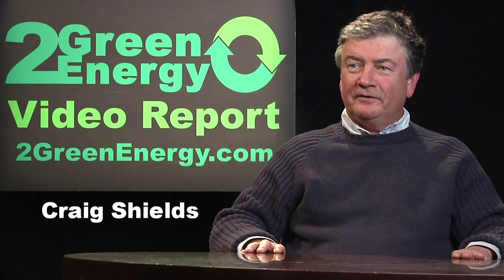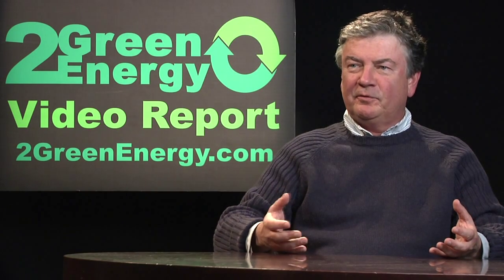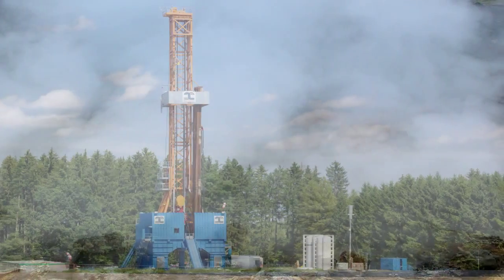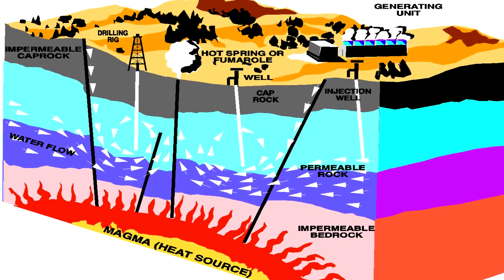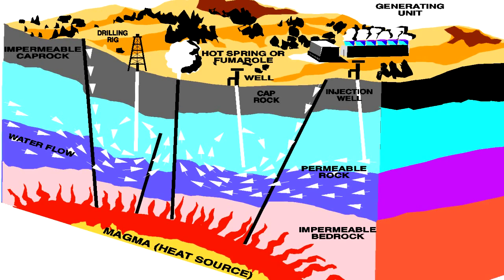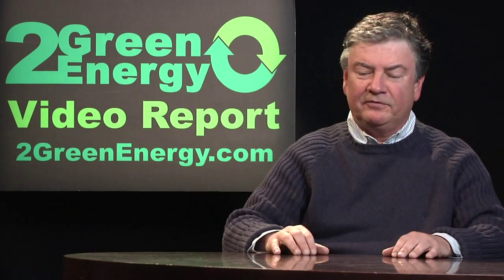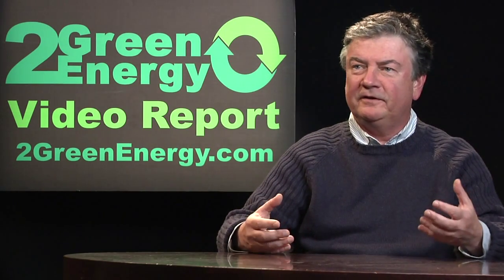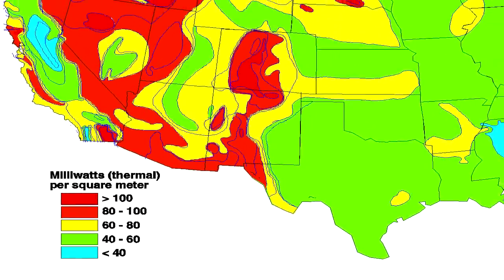Geothermal Energy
Renewable energy author and consultant Craig Shields talks about the basics of geothermal energy, presenting its various strengths and weaknesses as a component of our energy mix.